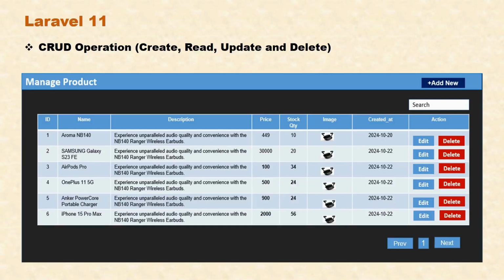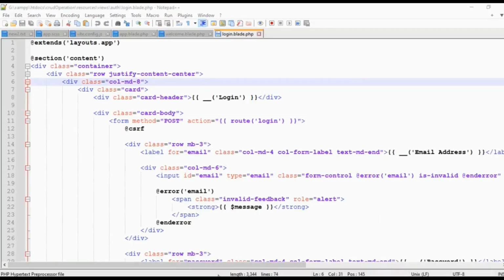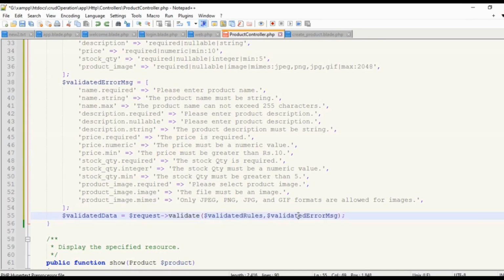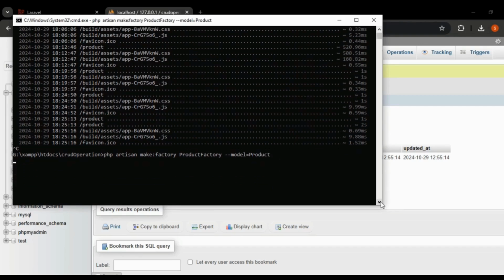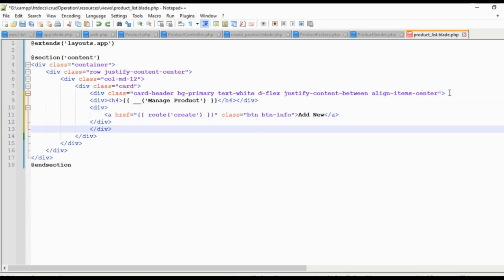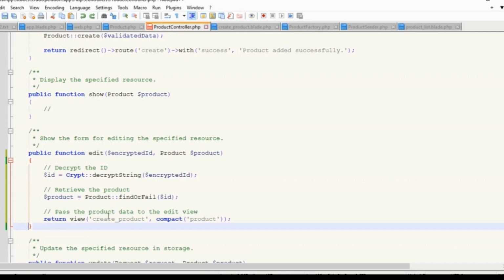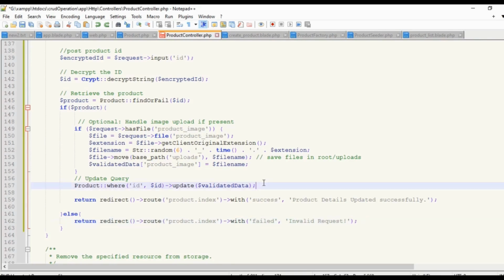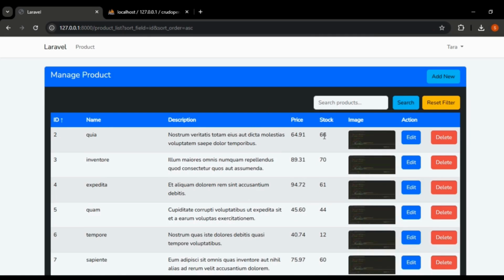Laravel11 CRUD with Migrations, Validation, Factories & Seeders and Pagination, Search, and Sorting.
Learn how to build a complete CRUD application in Laravel11, covering essential features for any modern application! In this step-by-step tutorial, we’ll cover creating, reading, updating, and deleting records (CRUD), as well as how to implement pagination, search filtering, and sorting. We’ll also go in-depth into database migrations, form validation, and data seeding with factories and seeders, plus how to use Tinker for testing.

📌 Topics Covered:
1) Setting up Laravel11 Project with Bootstrap Auth
2) Building CRUD functionality for managing data with migrations for database tables
3) Validating forms and user input
4) Creating factories and seeders for test data
5) Using Tinker to interact with your database
6) Adding pagination, search, and sorting for better data handling